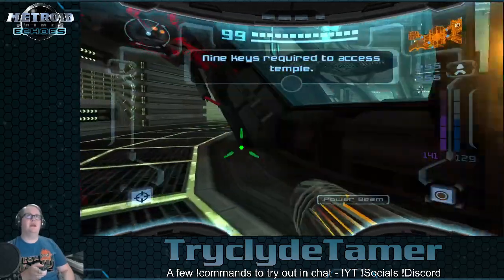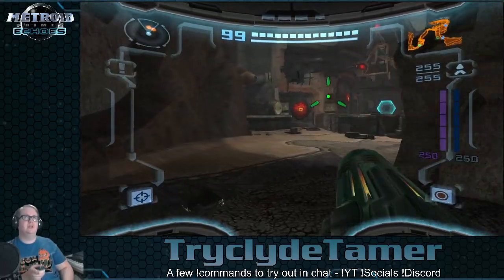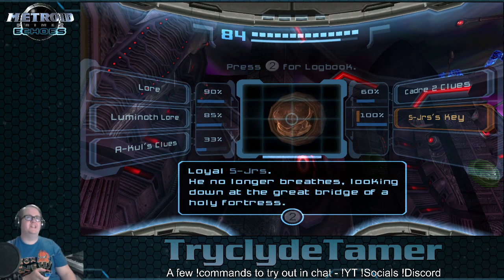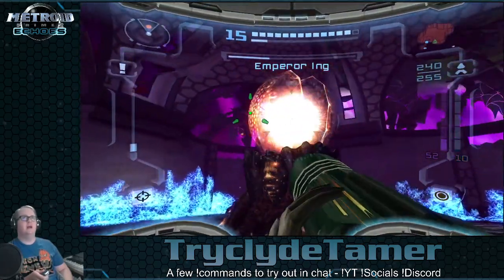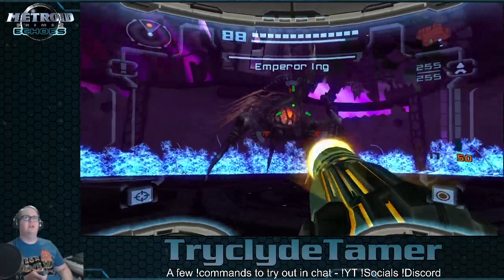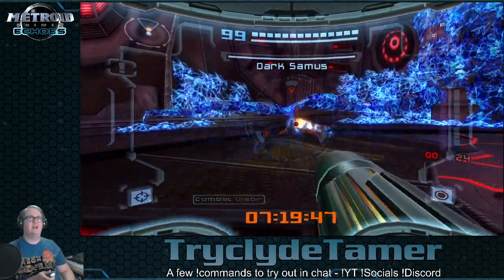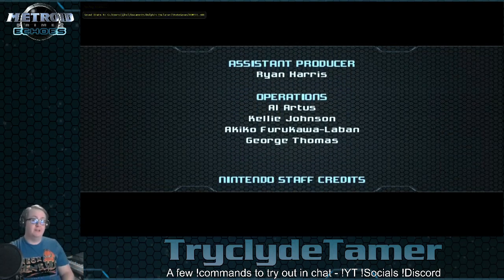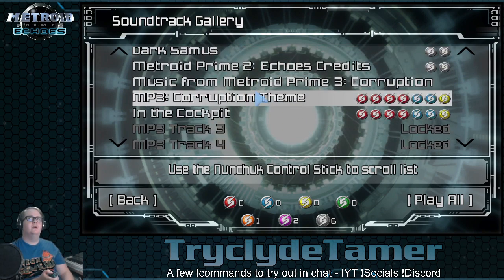Metroid Prime 2: Echoes [Live Stream] - #5 (Final)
Tip: If you want to watch videos like this more quickly, change the video speed to one that suits you!
Time to end this! Samus is no neutral arbiter between the Luminoth and the Ing, and thus shall fulfill her duty as a bounty hunter, collecting the bounty of relative peace and security for the denizens of Aether! Also, Dark Samus exists. Hopefully not for too long.